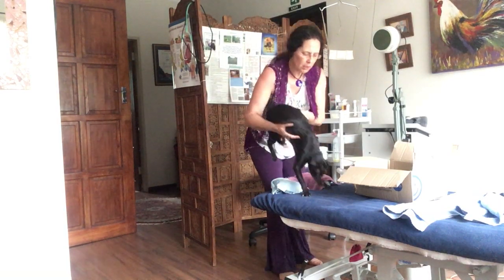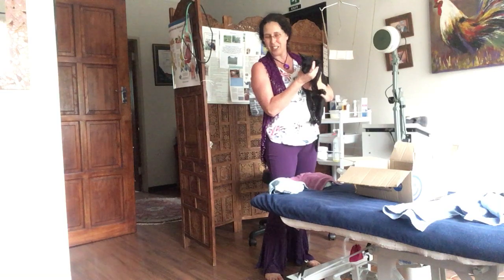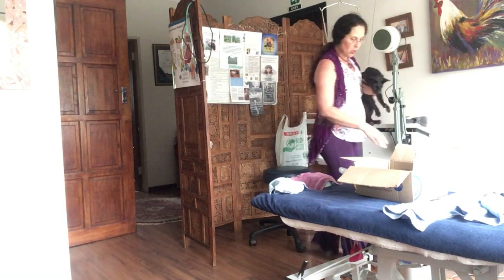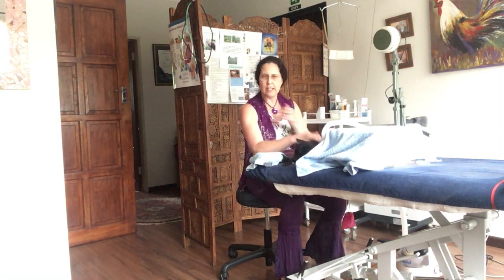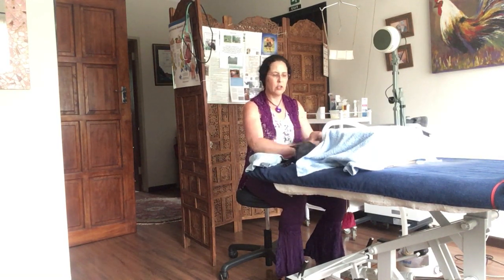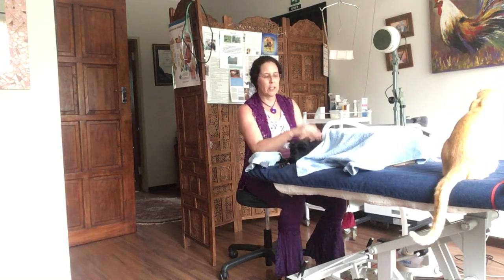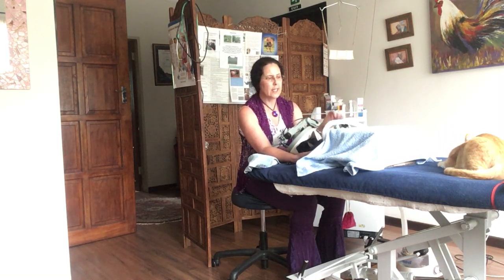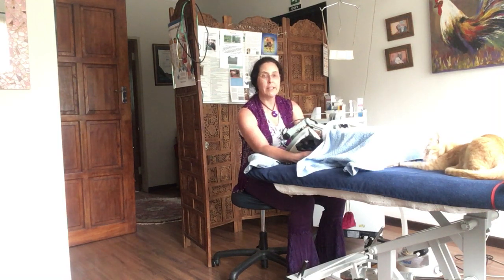Treating my Siamese cat, Baloo, for Sinus and asthma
My cat was unfortunately so inbred that he developed multiple problems including sinus, asthma, gut issues, kidney issues and deformed bones. I tried to improve his health by treating him with nebulisation and SWD to improve his asthma and sinus. He loved being treated and especially loved the Hypervolt and would turn his body to the other side so that all sides would be treated.